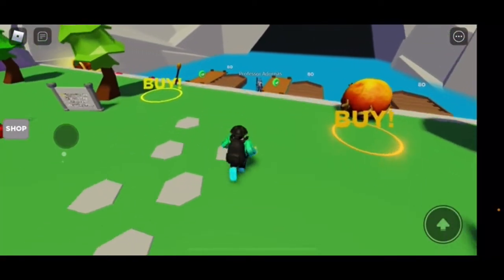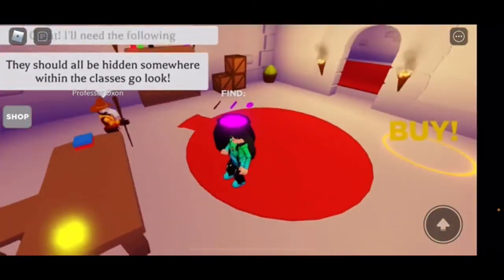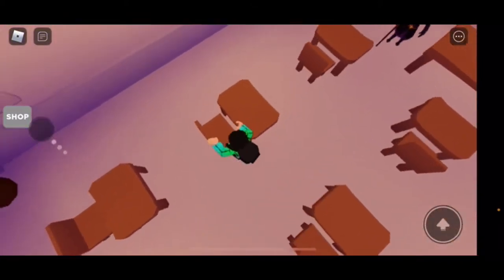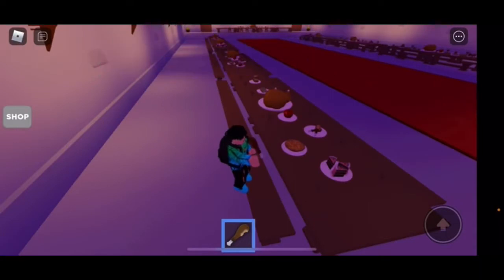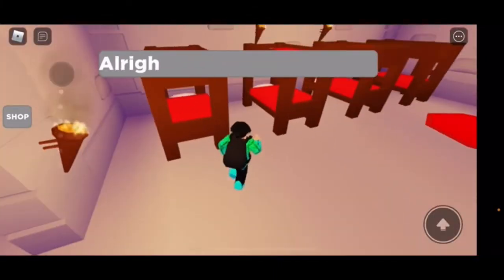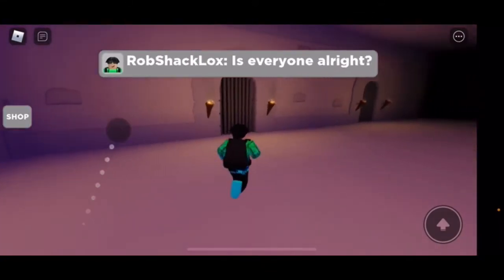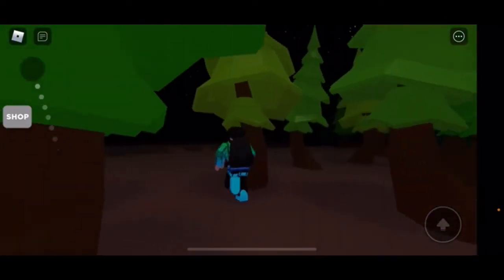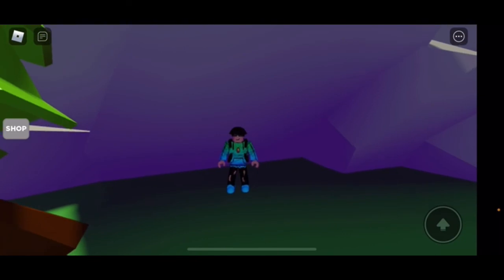Roblox Castle, With A Huge Yet Empty Palace! (Camping Series Part 18)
Hey you! YEA YOU! The one whose watching my video right now! I know you are reading this! I just wanted to tell you, make sure to Stay Kind, Stay Cool, and STAY FUN!

Today I played Castle, a story in Roblox. It had a massive castle and massive land areas!